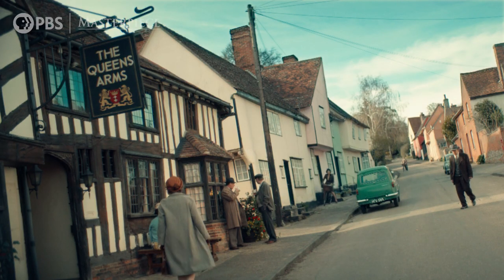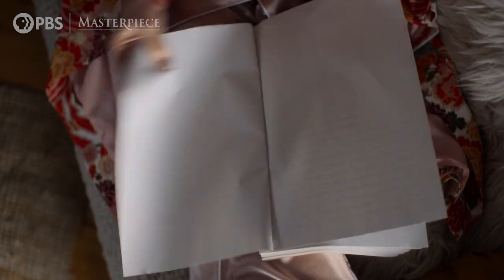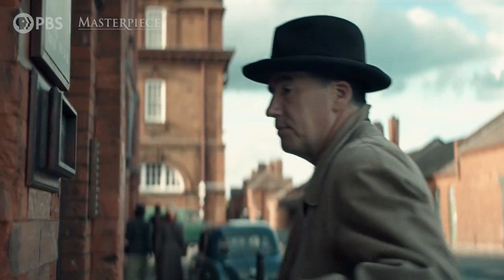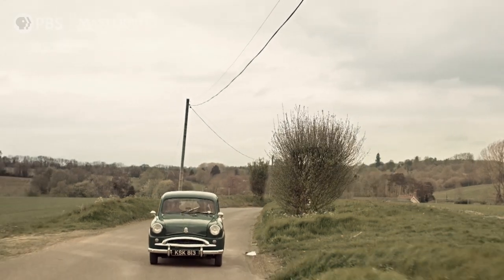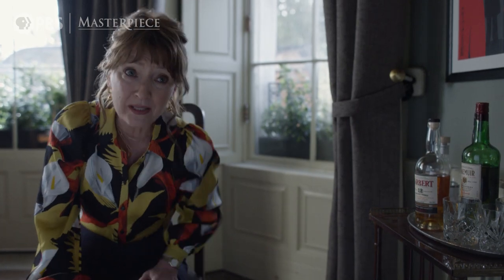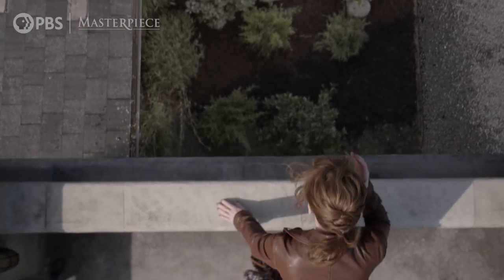Writing Magpie Murders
Author and series Writer and Executive Producer Anthony Horowitz describes the difference between writing Magpie Murders as a book vs. a television series.

Explore official Magpie Murders digital features, cast interviews and more at our

Follow MASTERPIECE on social media for behind-the-scenes extras and more!